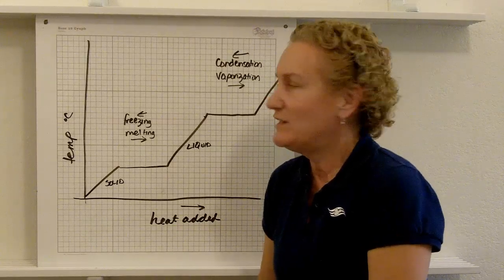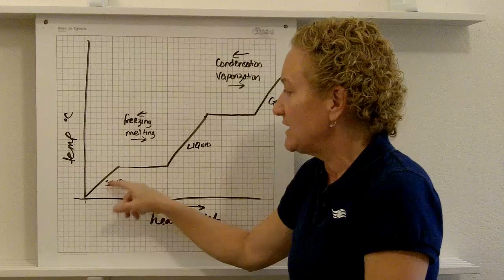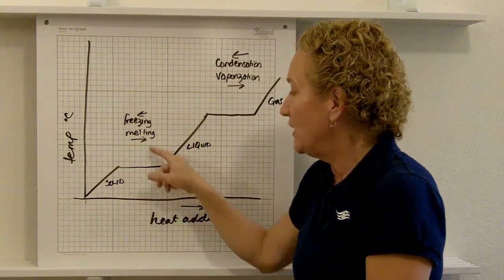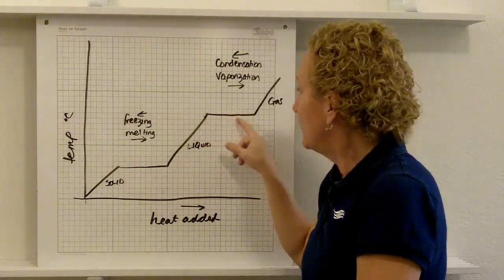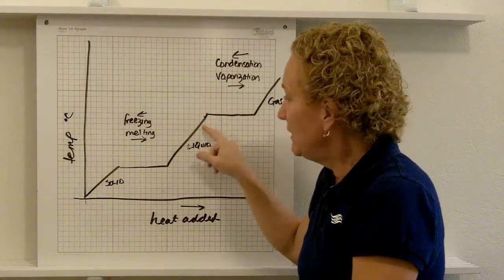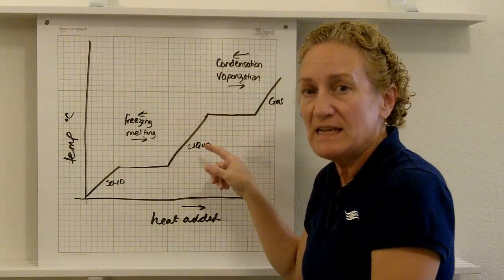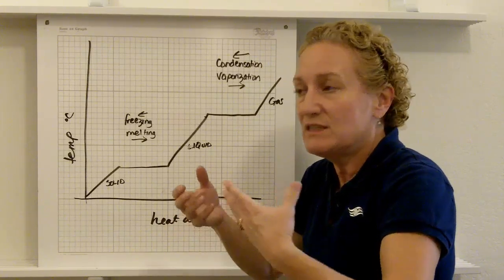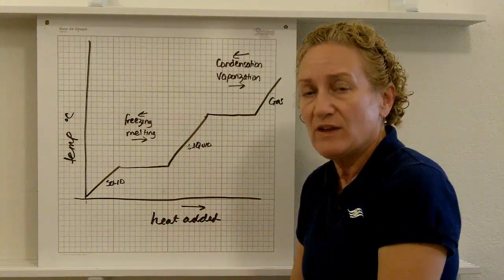phase change diagrams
In this video I describe phase change diagrams and how to interpret them.

Discussion questions:

What happens to a substance when the slope of the temperature/heat added line is 0?

How can you tell if something is freezing of melting (without looking at it)?